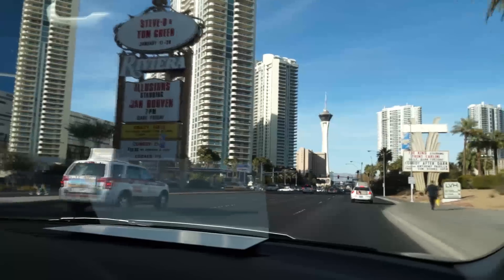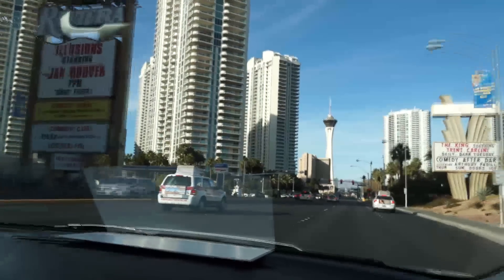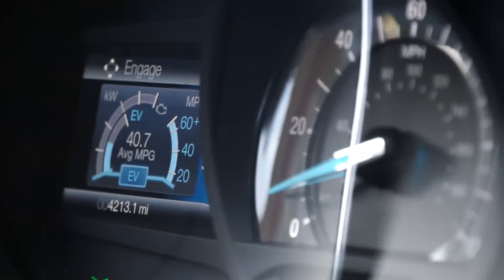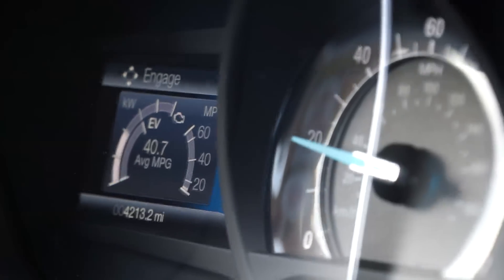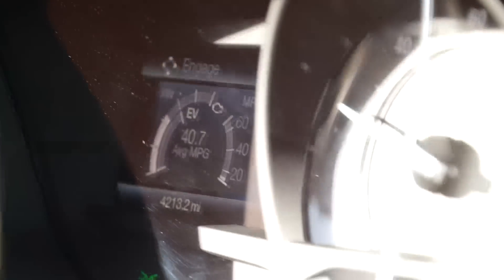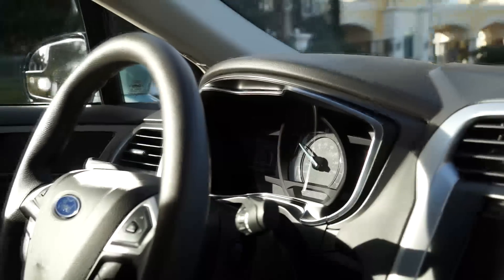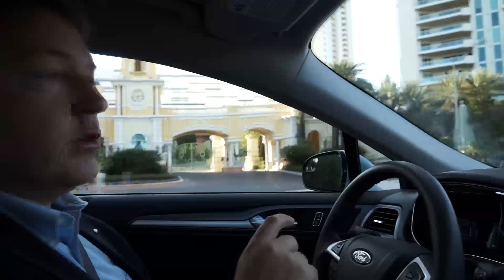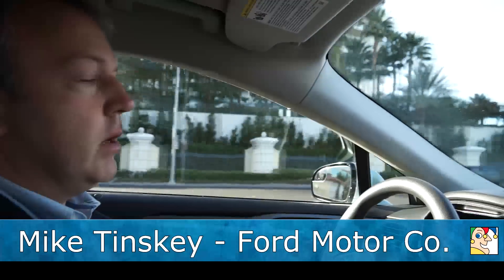How Technology is Boosting Hybrid Gas Mileage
Electric and hybrid vehicles made a lot of news at this month's International CES in Las Vegas and the big auto show in Detroit. The Nissan LEAF and General Motors' (NYSE: GM) Chevy Volt have sold more than any other electrified vehicles, but Ford (NYSE: F) and others are working to narrow the gap.

Have you ever been in a hybrid vehicle? Do you know how it saves energy and achieves great mileage?

At CES, Motley Fool analyst Rex Moore was able to take a ride with Ford's Mike Tinskey in a 2013 Fusion Hybrid. In part two of this two-part test drive, Tinskey talks about specialized technology such as EV+, which uses GPS to learn your most frequent routes in order to maximize your electric-only driving.